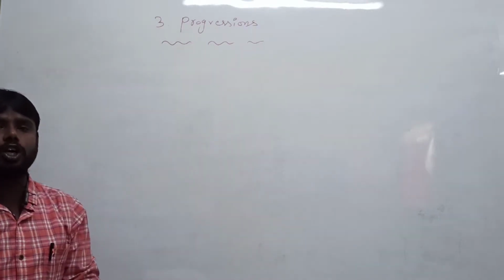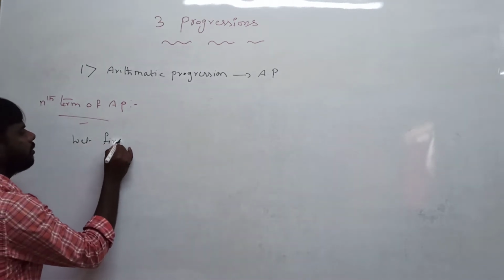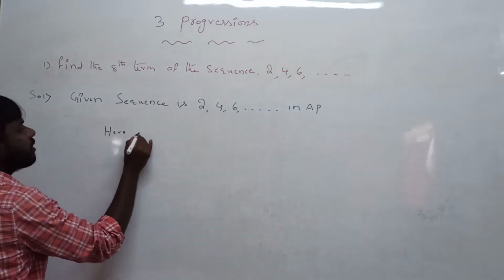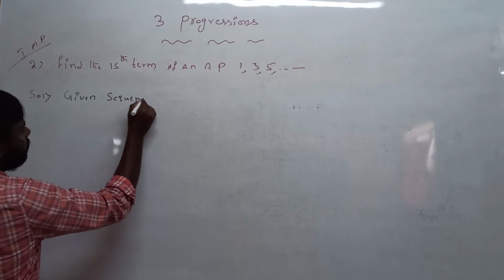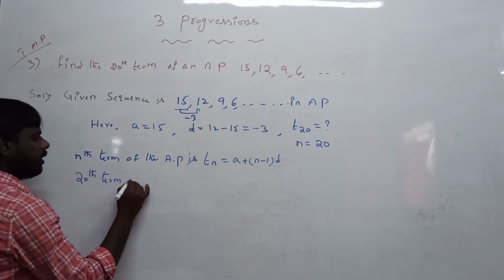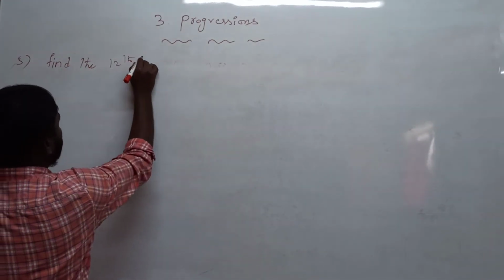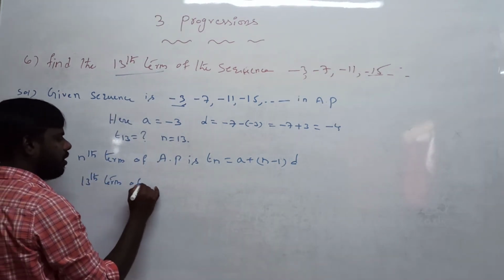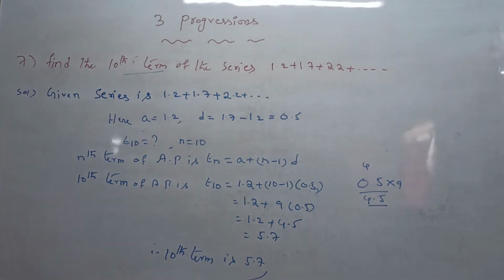3.PROGRESSIONS(5/11/20)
by using nth term of A.P